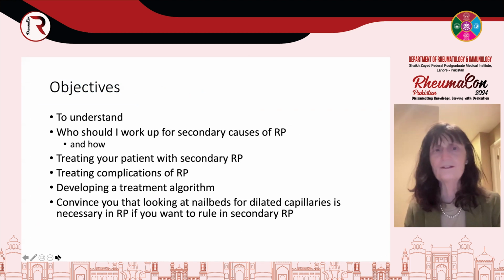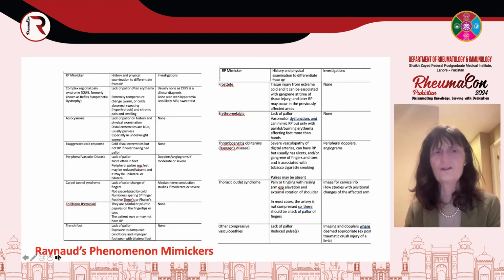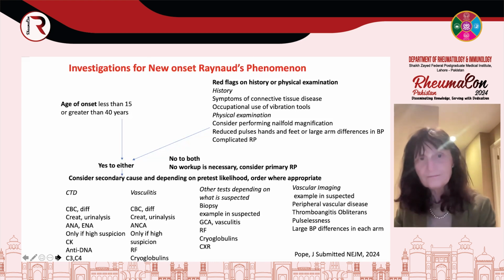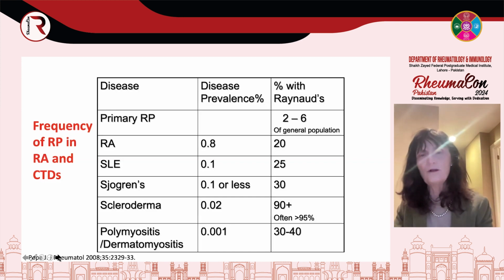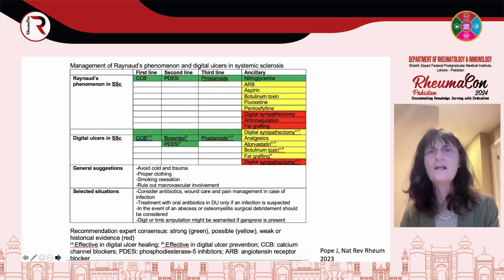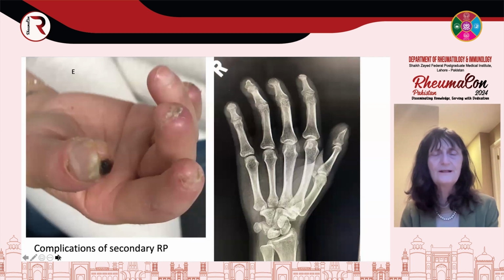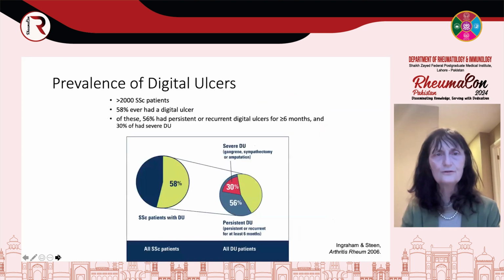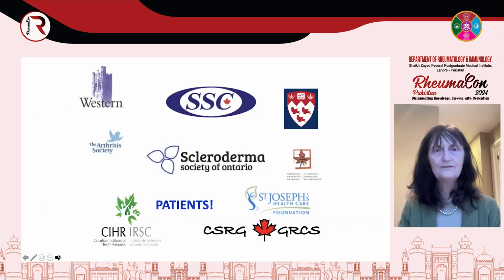Raynaud’s: An overview - Prof. Dr. Janet Pope - RheumaCon 2024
Topic: Raynaud’s: An overview

Presented By:
Prof. Dr. Janet Pope
MD, MPH, FRCPC,
Professor of Medicine, Division of Rheumatology, University of Western Ontario,
Division Head in Rheumatology St. Joseph's Health Care, London, Ontario, Canada.

Presented at RheumaCon 2024 | 24 February, 2024 Lahore